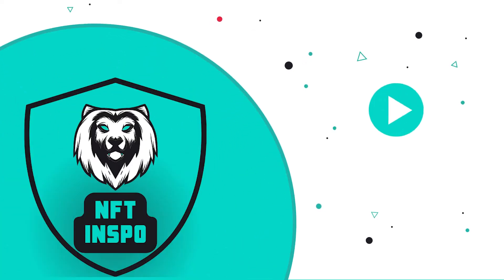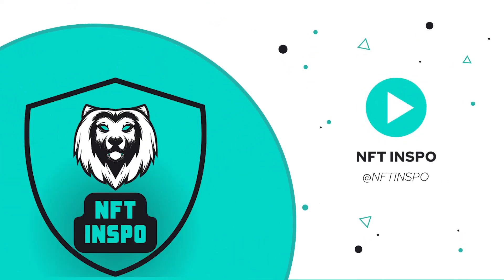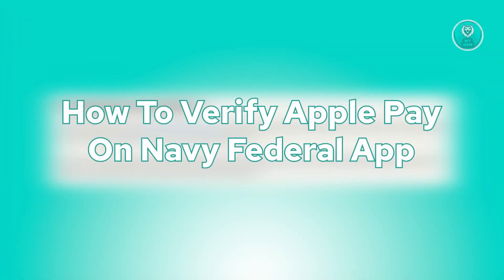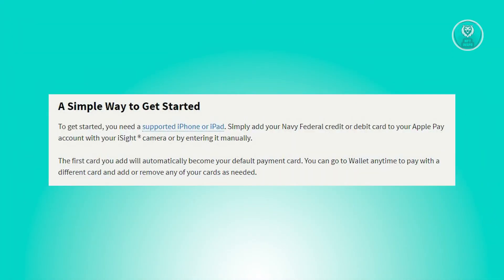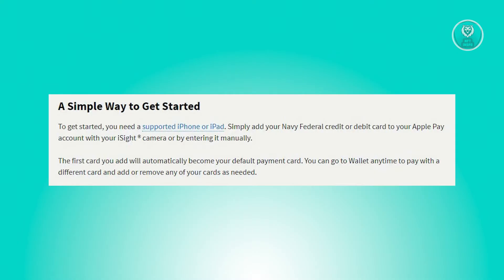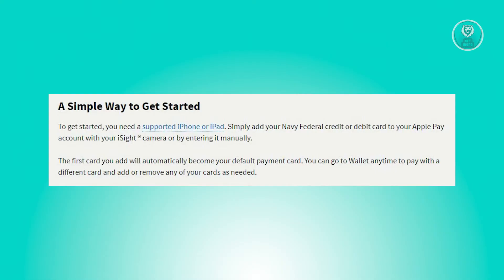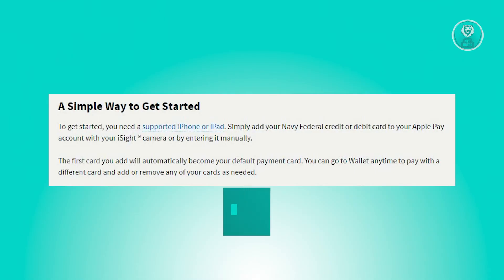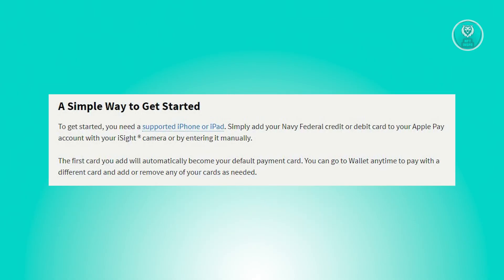How To Verify Apple Pay On Navy Federal App (2025)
If you want to be able to verify Apple Pay on the Navy Federal app, then this video will be perfect for you!